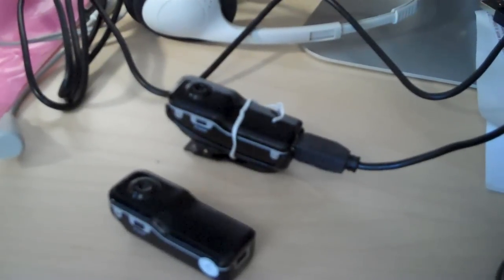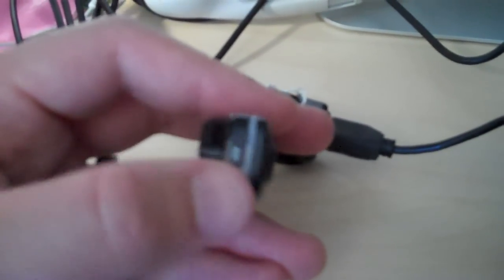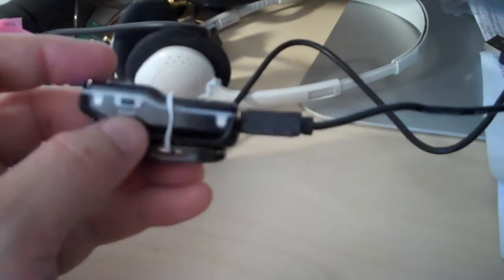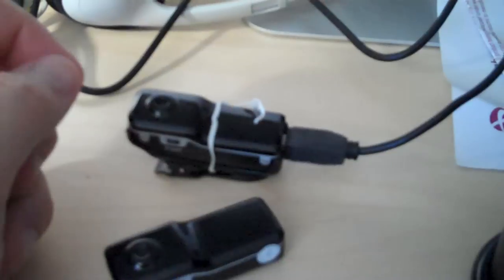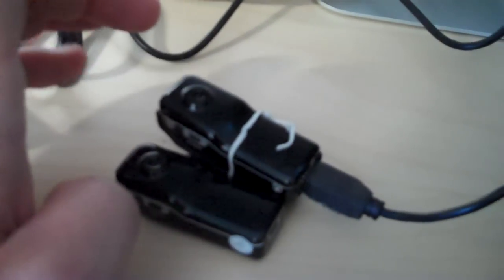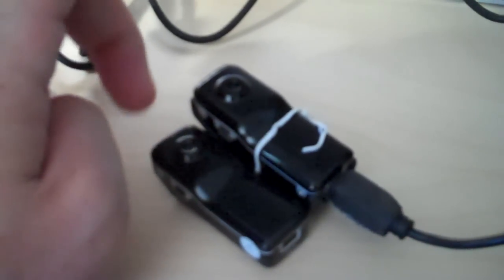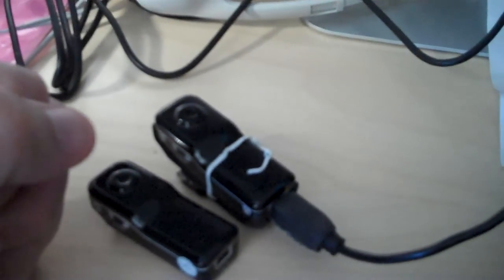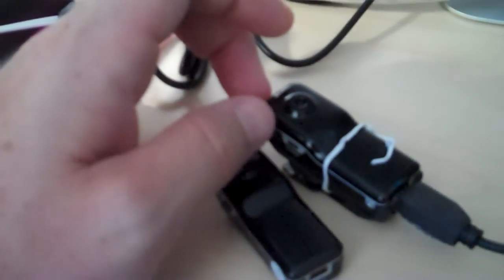Review of Mini DV (MD80 clone) "Worlds Smallest" Spy Camera - FriendlyFilmmaking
Welcome back!  This week I'm giving you my insight into the tiny MD80 clone camera I bought.

Skype: skype:brobryce